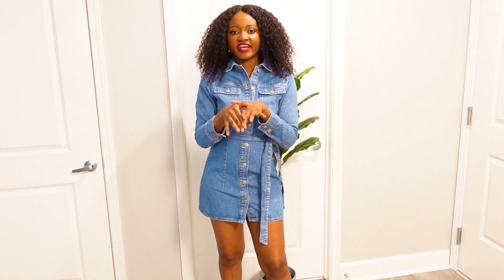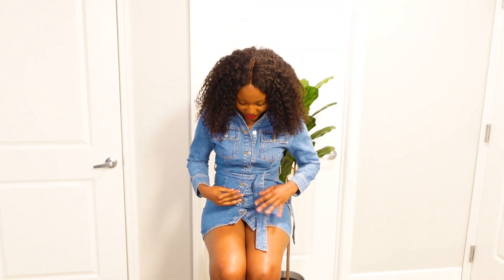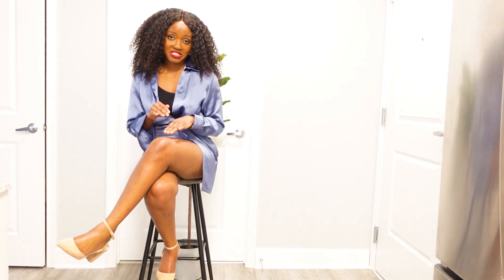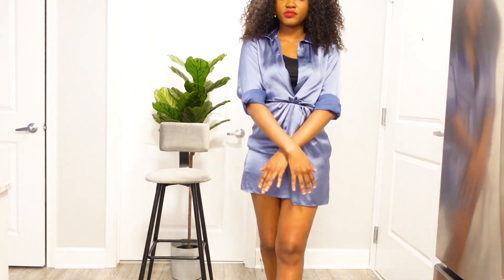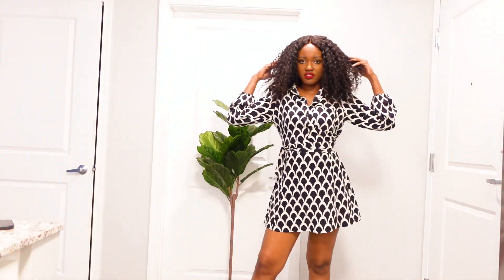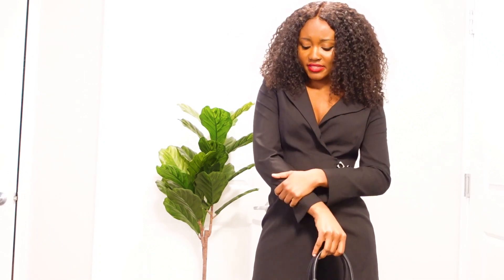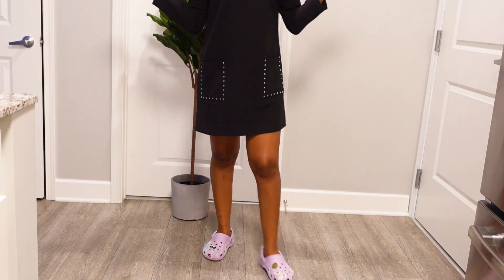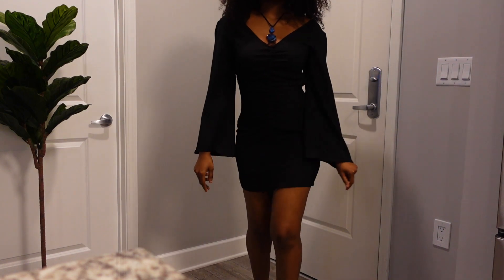ZARA *NEW IN* FASHION HAUl 2023….I LOVEEEE!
HI guys!

I hope you enjoy this Zara fashion haul.

Xoxo,
Riri

Satin dress (in pink), I think grey is sold out